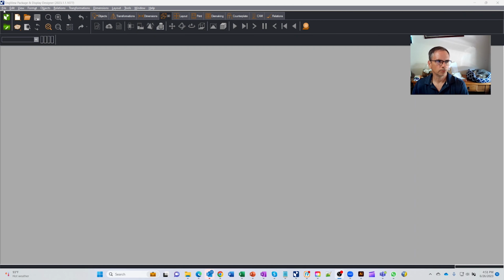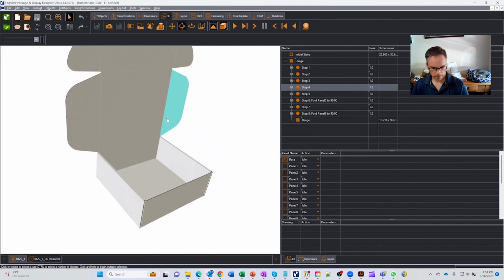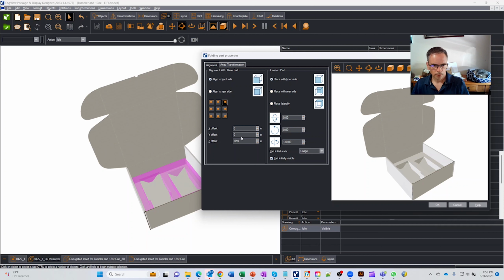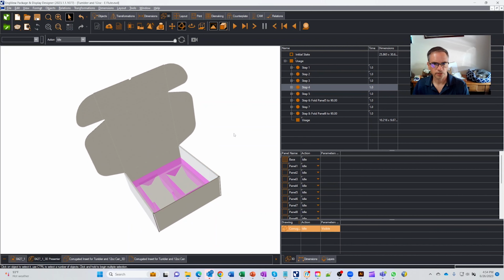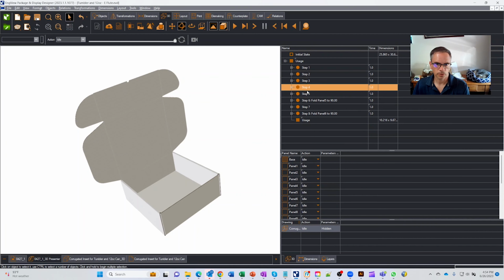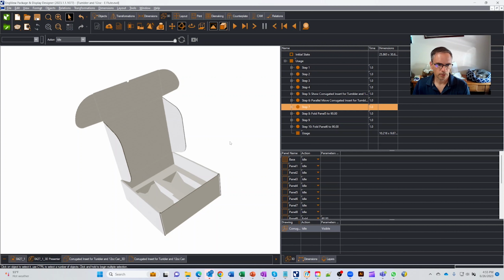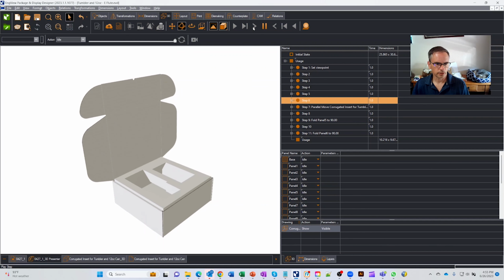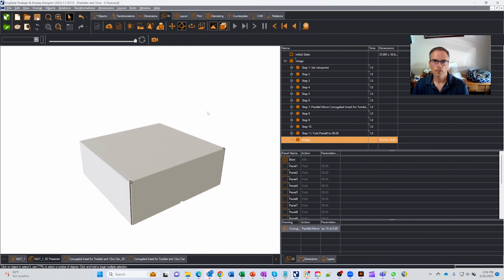EngView Box with an Insert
EngView video showing how to place a box or insert inside another box.